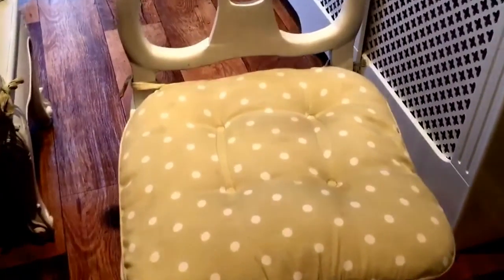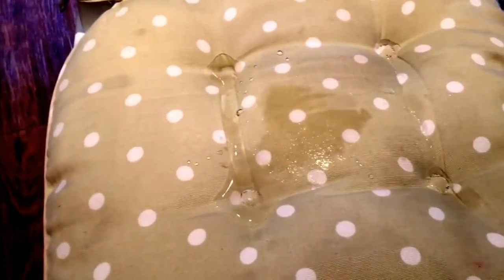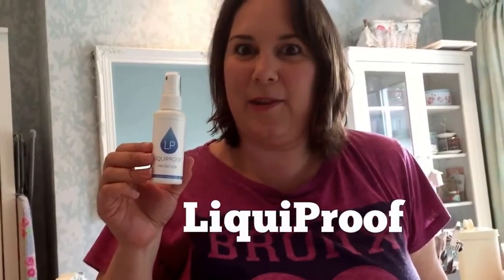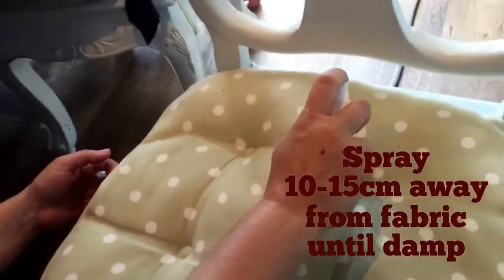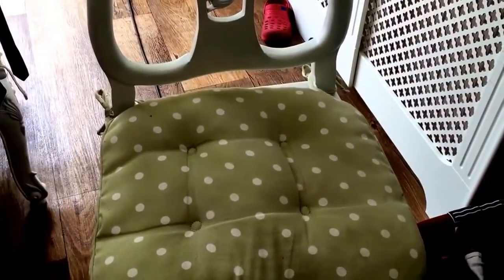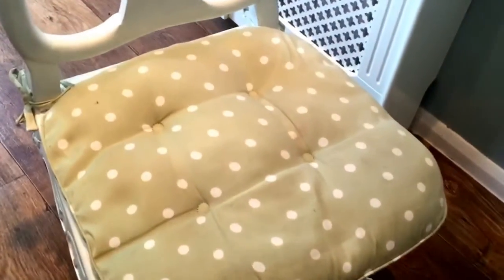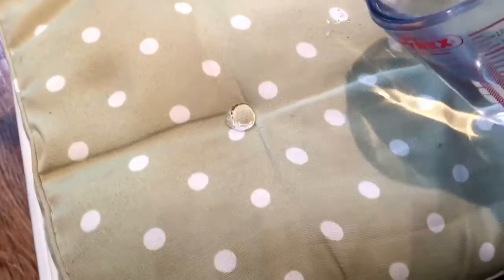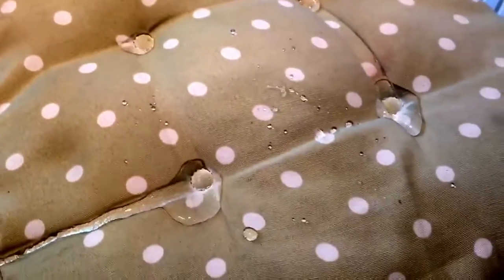LiquiProof review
Find out what happens when I test LiquiProof - a solution that allows fabric surfaces to become liquid repellent.